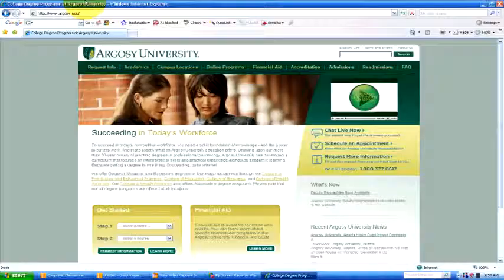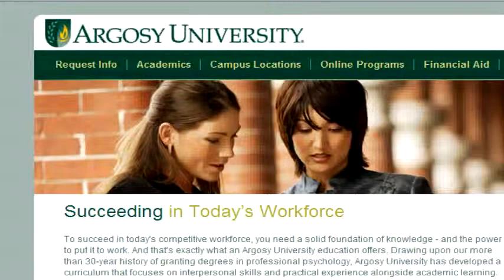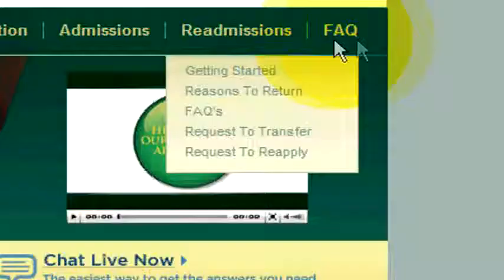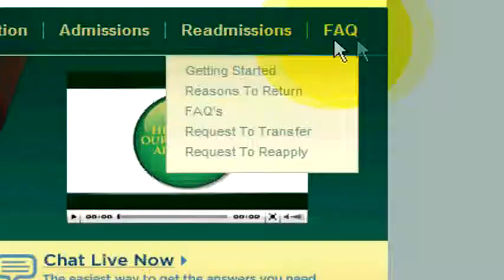How to Teach Life Skills : Teaching Life Skills in Homeschool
Teaching life skills in homeschool requires paying special attention to social interaction. Allow homeschooled children to play and learn with other kids their own age. Encourage life skills in homeschool through demonstration and fun activities with help from a university campus president in this free video on life skills.

Expert: Dr. Darren Adamson
Bio: Dr. Darren Adamson is the campus president for the Salt Lake City, Utah campus of Argosy University.